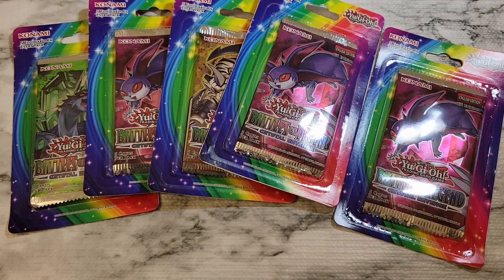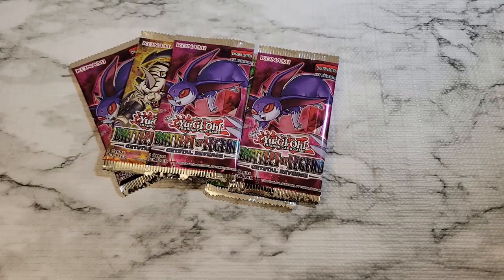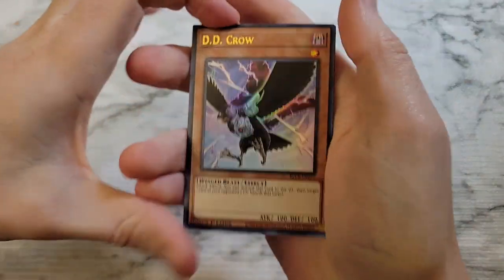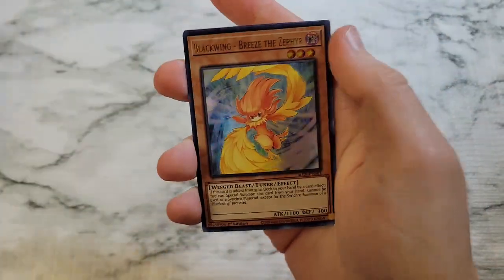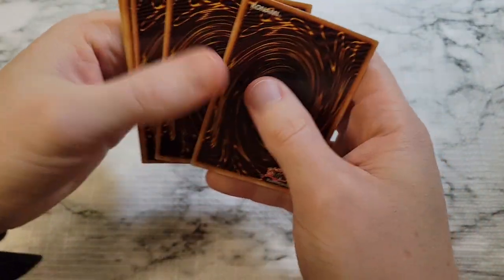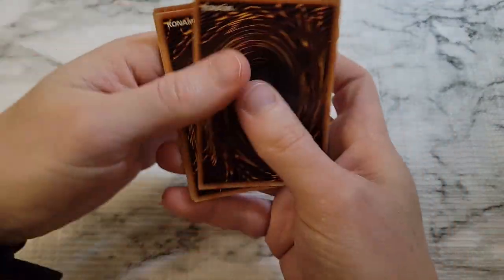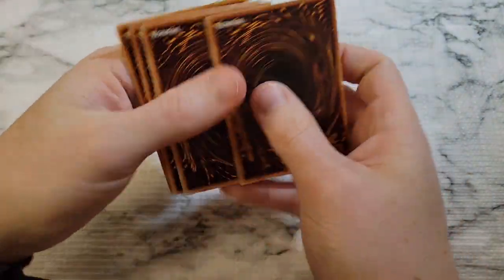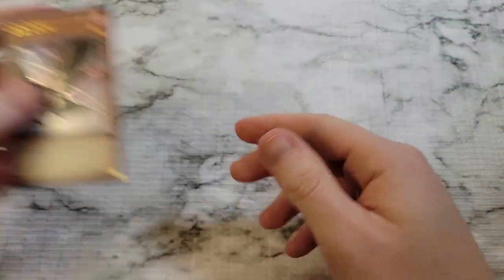Will it be 5 Pack Magic or No Pack Magic? (Battles of Legend)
5 Blister packs of Battles of Legend: Crystal Revenge. Will it be 5 pack magic or no pack magic on the hunt for the Starlight Rares, including Exodia and Accesscode Talker. Check it out and let me know if you have ever pulled a Starlight Rare!